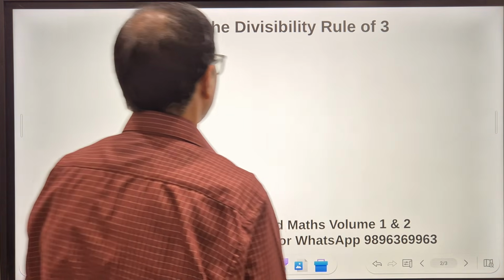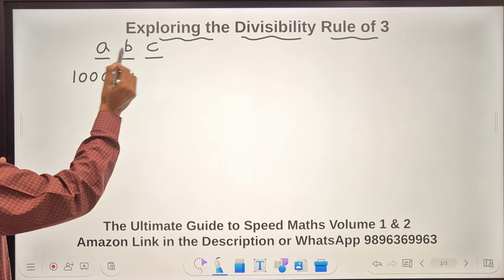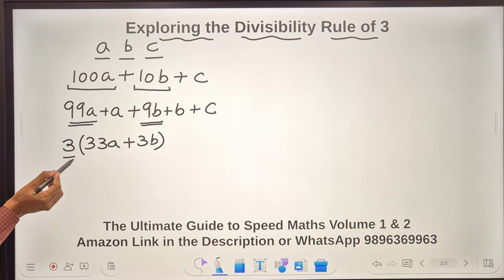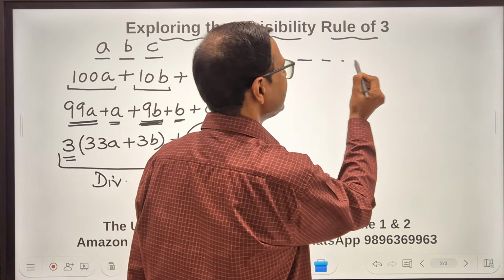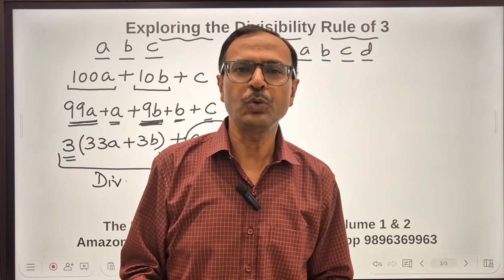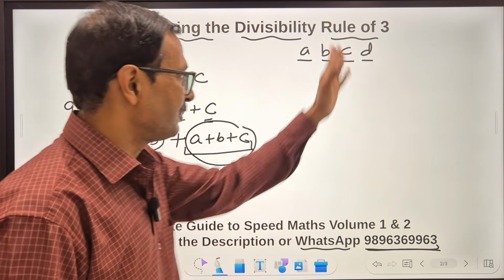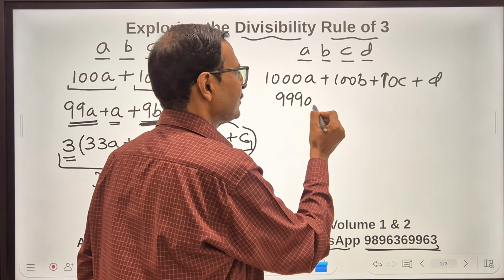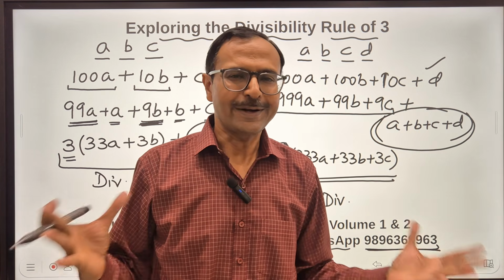Logic Behind Divisibility Rule of 3 II Why Sum of Digits Method Works?